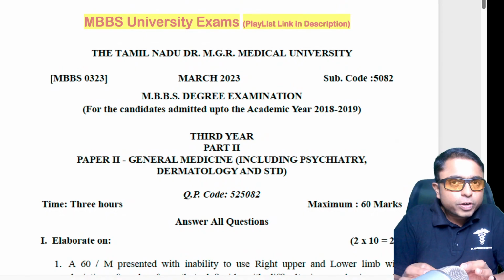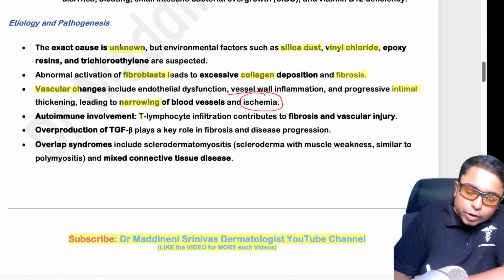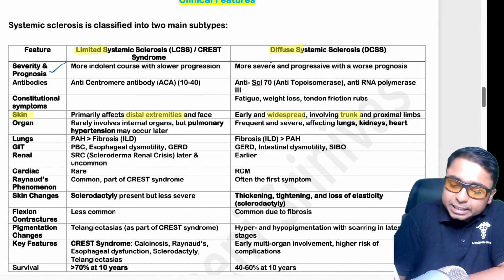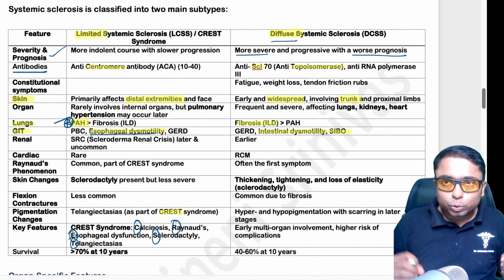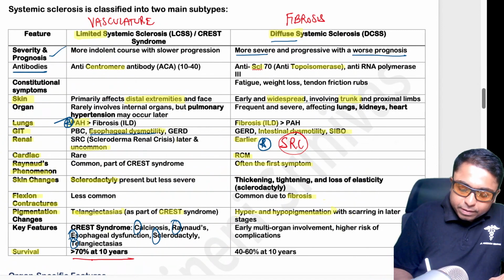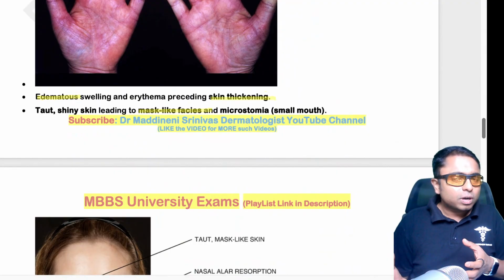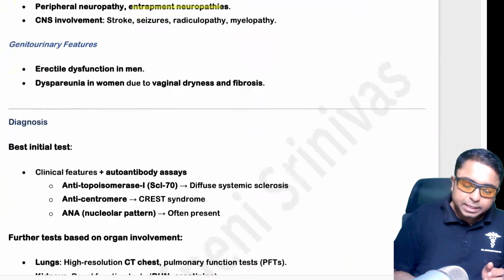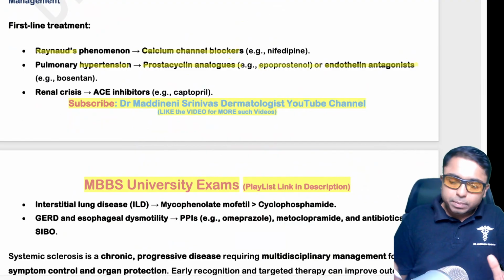Systemic Sclerosis | MBBS 4th Year Dermatology Theory Question and Answer | Dr Maddineni Srinivas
Systemic Sclerosis | SKIN Theory Question and Answer | Dr Srinivas | MBBS 4th Year Dermatology Theory Question and Answer | Dr Maddineni Srinivas Dermatology for 4th year MBBS | SKIN

9. NEET PG
10. INICET
11. NEXT 2026
12. NEXT 2027
13. FMGE
14. MRCP
15. USMLE
16. PLAB
17.  PYQs
18. IBQs
Scleroderma MBBS Dermatology lecture
Systemic Sclerosis Dermatology lecture MBBS

Systemic Sclerosis (Scleroderma) | Diffuse vs Limited (CREST Syndrome) | Symptoms, Diagnosis & Treatment

Systemic sclerosis (scleroderma) is a chronic autoimmune disorder causing fibrosis of the skin and internal organs. It is classified into Diffuse Systemic Sclerosis (DCSS)—a severe, progressive form with multi-organ involvement (lungs, kidneys, heart), and Limited Systemic Sclerosis (LCSS) / CREST syndrome—a milder variant affecting the distal extremities and face, with calcinosis, Raynaud’s, esophageal dysfunction, sclerodactyly, and telangiectasias. Diagnosis includes ANA, anti-Scl-70, and anti-centromere antibodies. Treatment involves calcium channel blockers for Raynaud’s, ACE inhibitors for renal crisis, cyclophosphamide for ILD, and PPIs for GERD. Early detection is key! 🚑